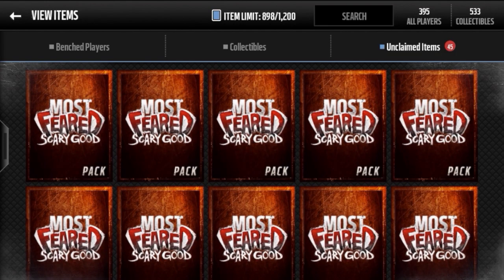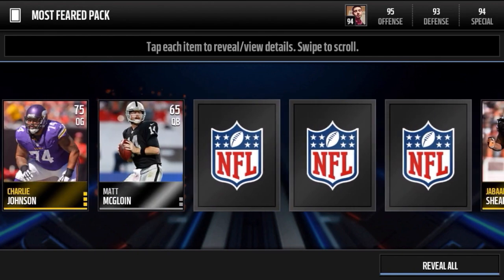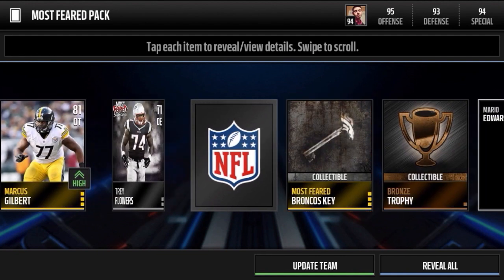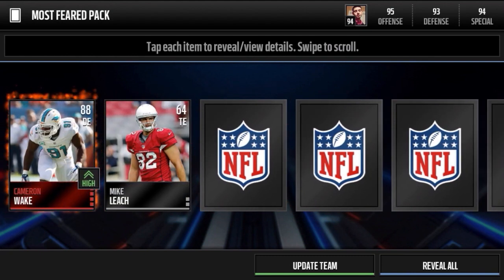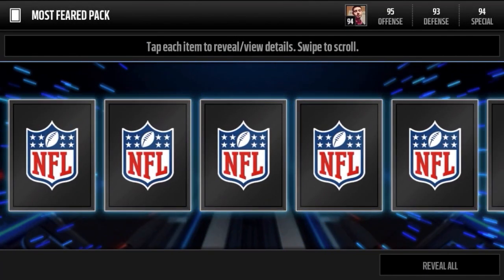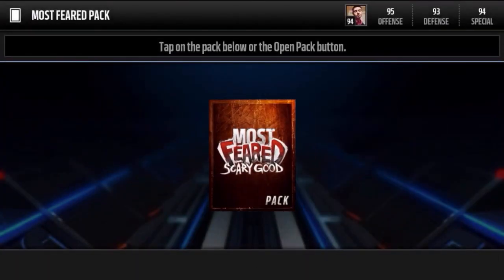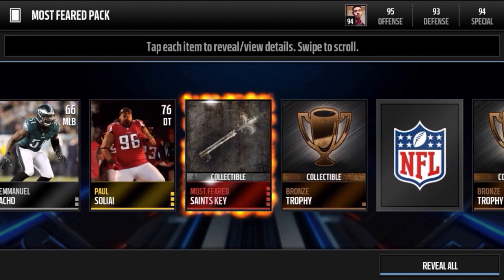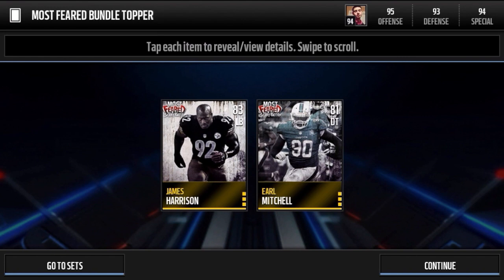MOST FEARED BUNDLE OPENING! Madden Mobile 16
Muhfkin most feared bundle fam.
Much appreciated if you guys would hit that 'LIKE' button! :)

Thanks for tuning to my channel. I try to post the most quality Madden Mobile 16 videos for your entertainment. Leave me some feedback and some constructive criticism, thanks!